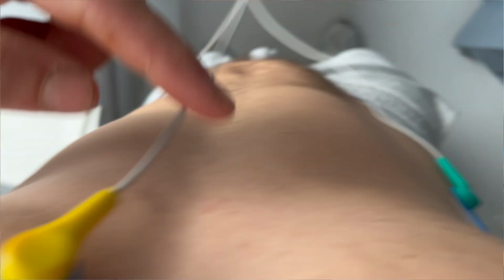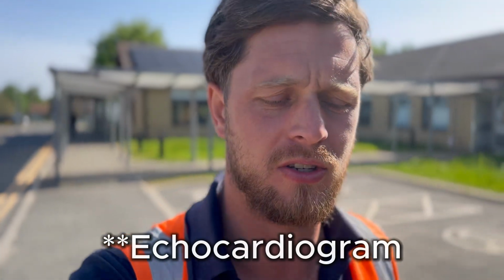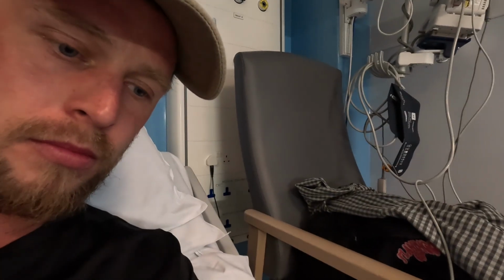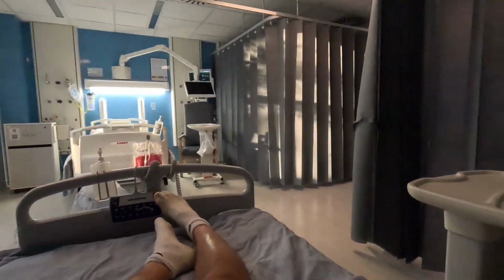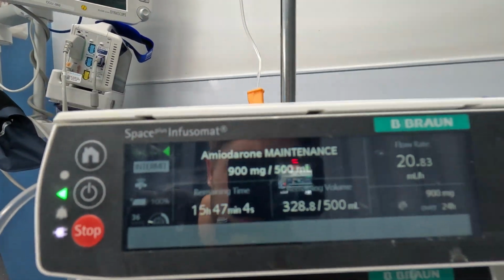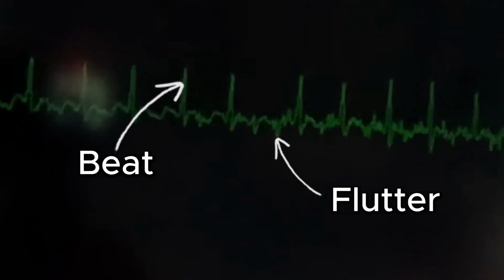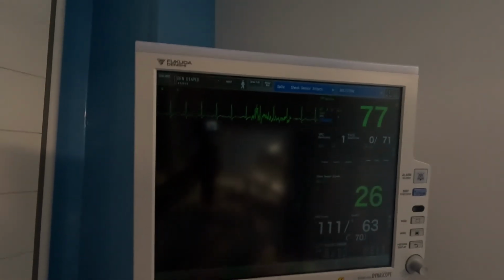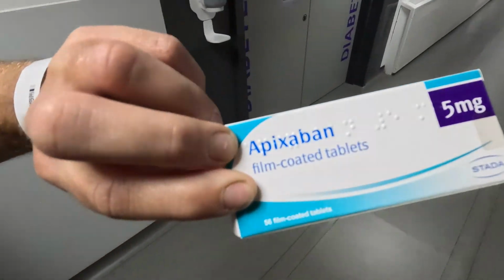Correcting My Atrial Flutter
Hi guys, turns out my AF got sorted out a lot faster than expected. I know I would have been thankful to have seen this when I first got told I had so, so maybe it offer somebody some reassurance it can be resolved smoothly and what to expect.

Drop  me a comment if you're suffering from the same thing.

Thanks x